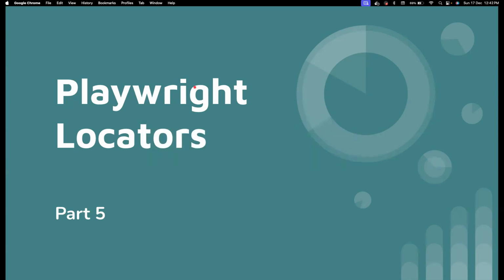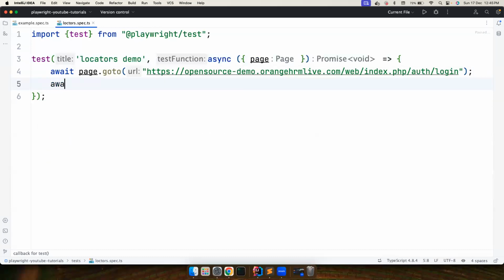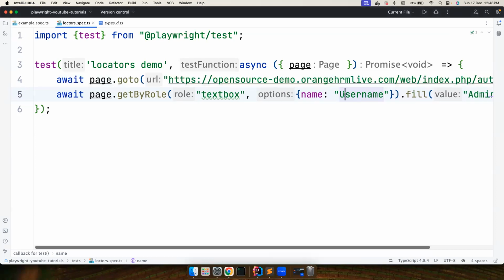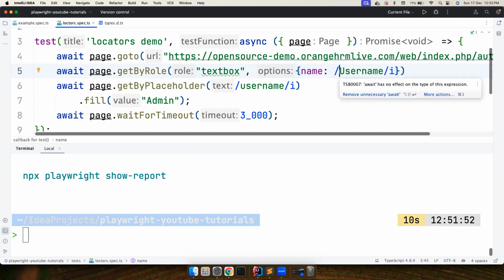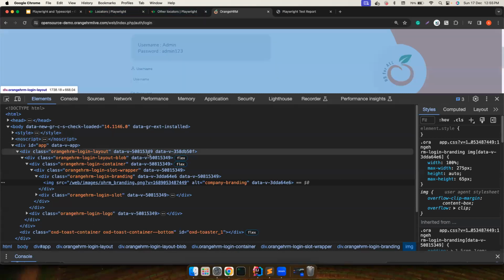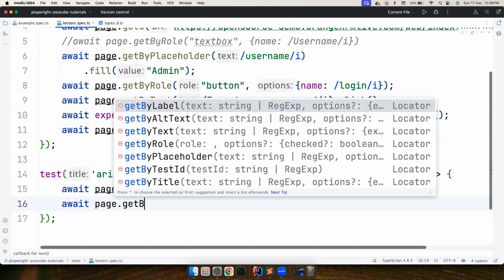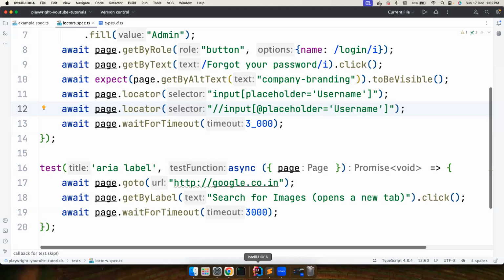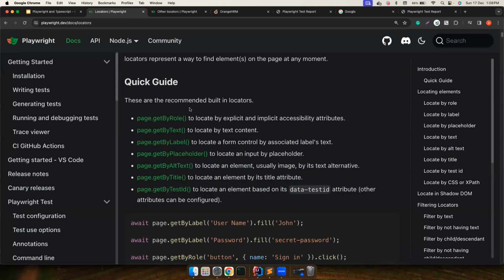Locators in Playwright | Part 5 | User Friendly Locators | Different ways to locate an Element